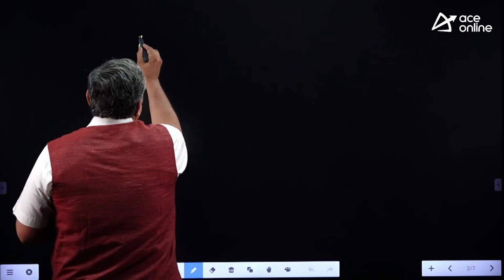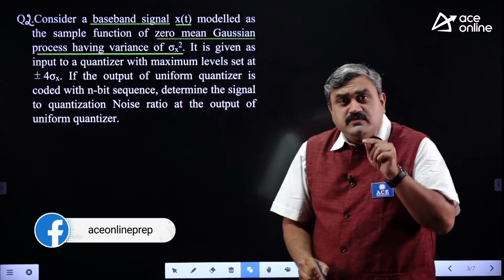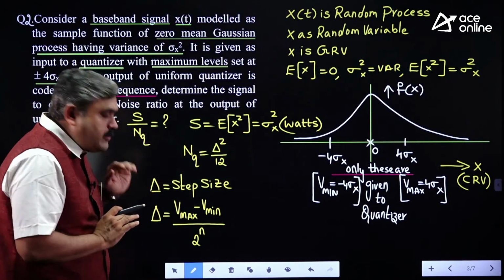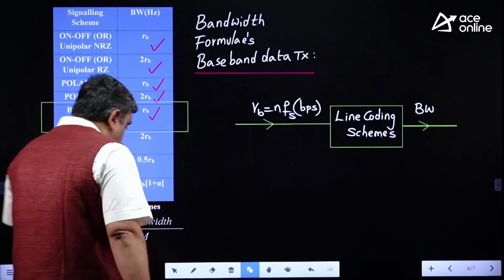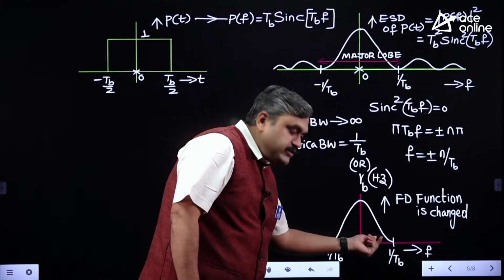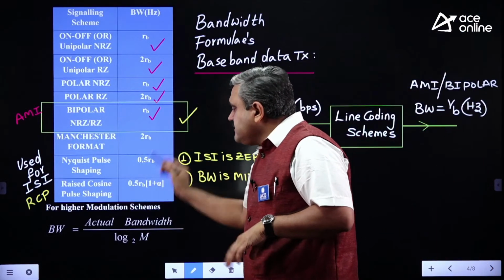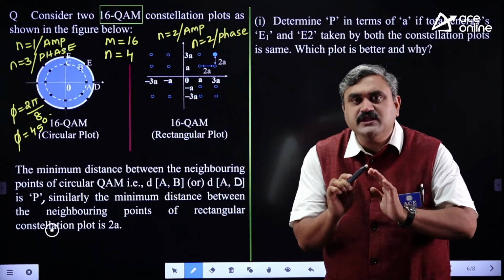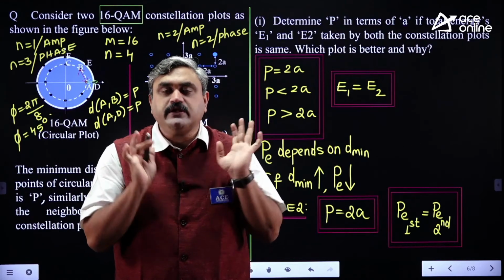Communication - Important Concepts for GATE 2023/24 by Saravan Sir | EC | ACE Online Live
In this Live Session , Mr.  Saravan sir  will discuss the Important Concepts of Communication which be helpful for all the aspirants who are preparing for GATE 2023 / 24. Learn more about GATE Topics of Communication on this session.